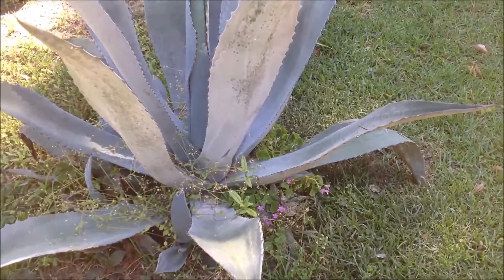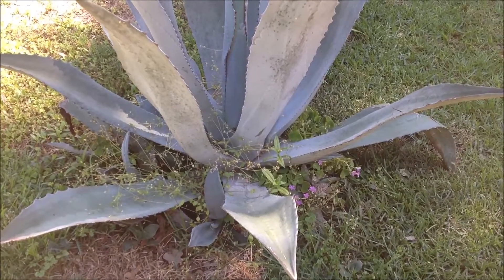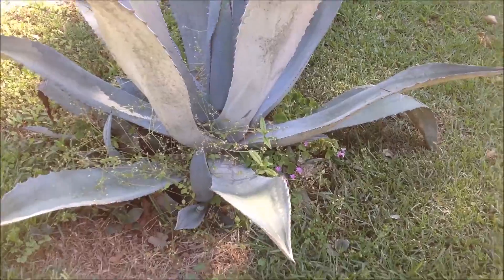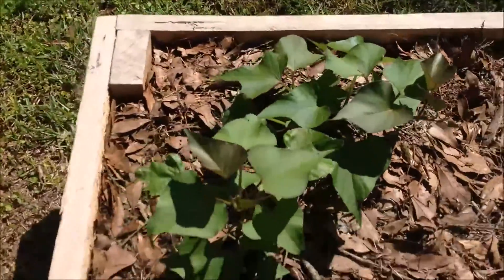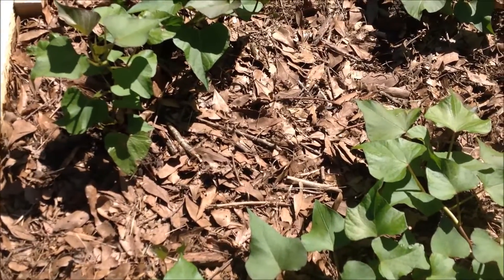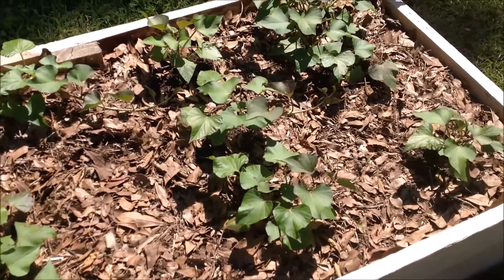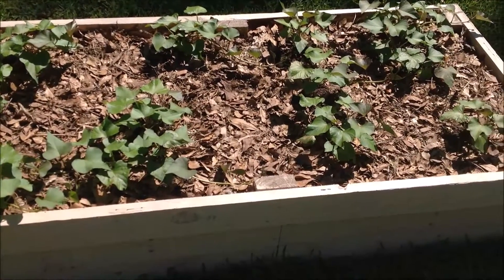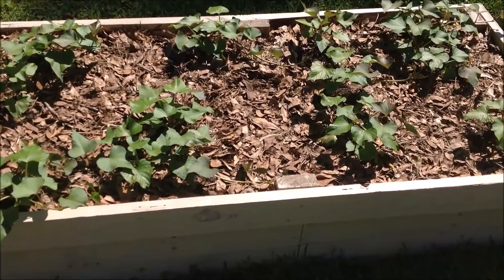Sweet Potatoes In Our 3' X 6' Huegel Culture Container Garden Day 18 Update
In this edition of The Green Thumb Gardening Channel we bring you an update on the Beauregard Sweet Potato Plants that we planted in our 3' X 6' Huegel Culture Container Garden next to our 125 Gallon Turtle Pond in our front yard.  It has been approximately 18 days since we planted them.